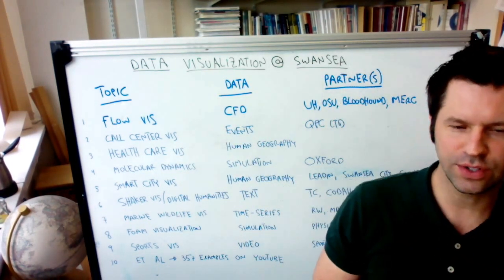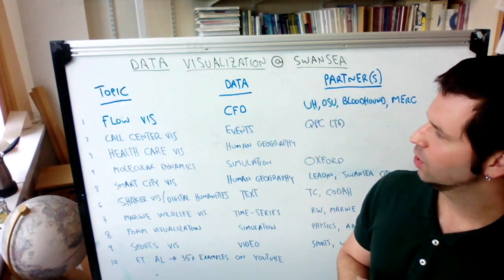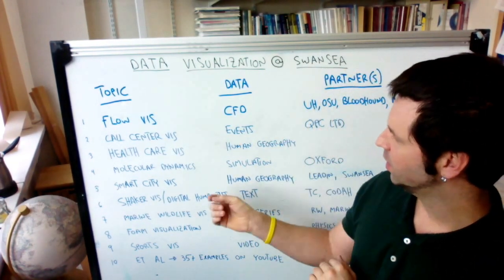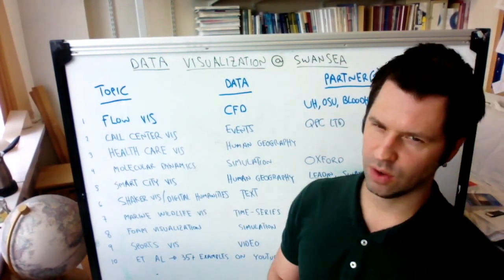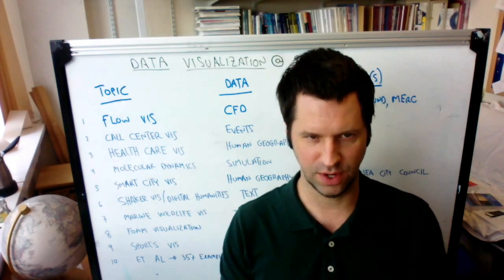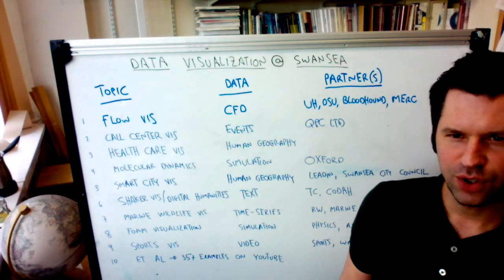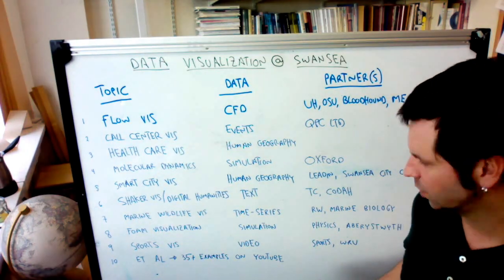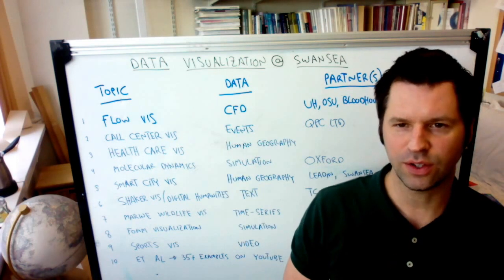Data Visualization at Swansea University: A Quick and Convenient Overview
Here is a link to the video about the Digital Humanities project I mentioned in this video: